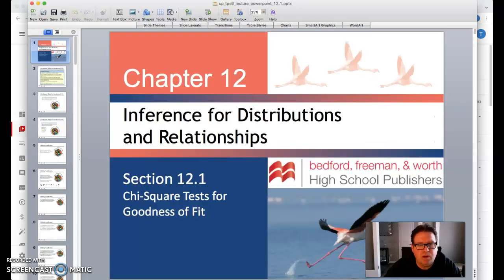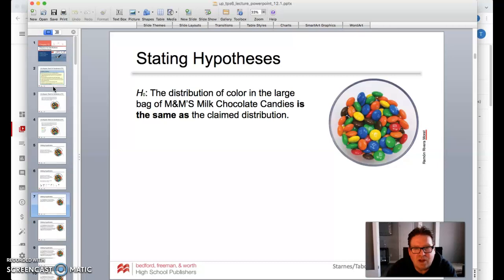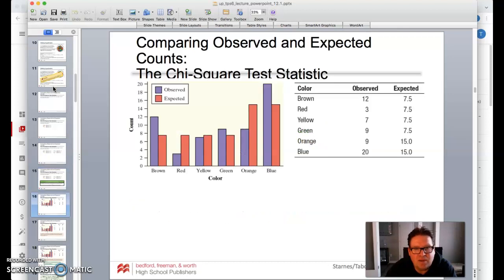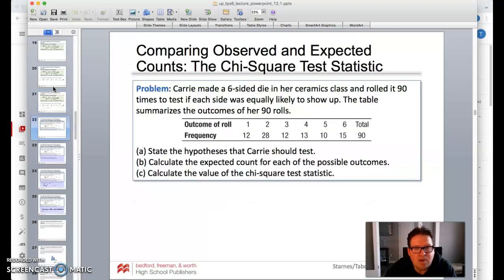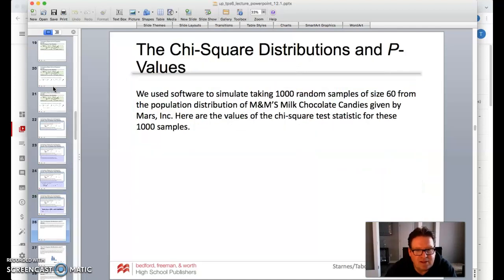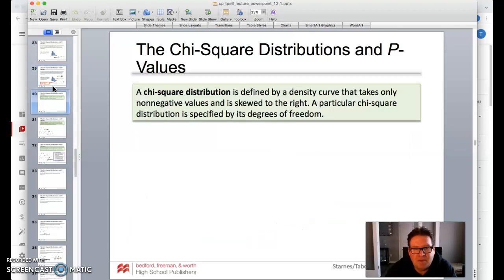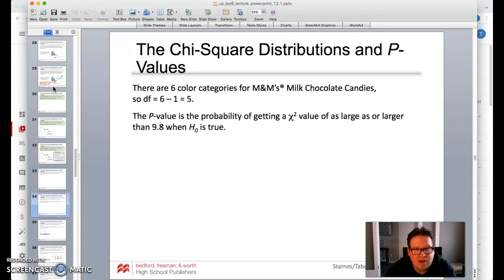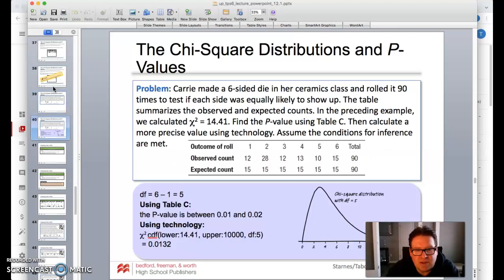AP STATS Video 12.1a